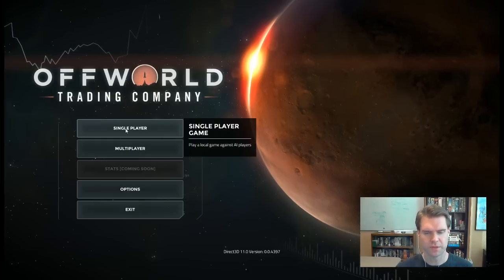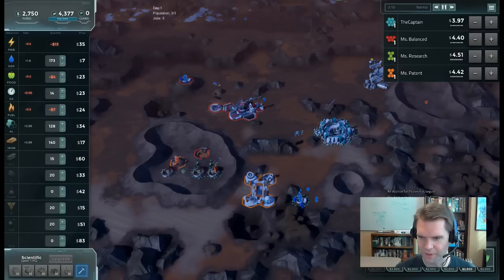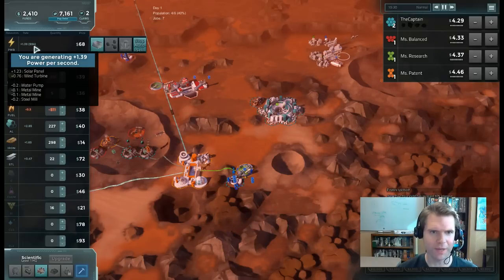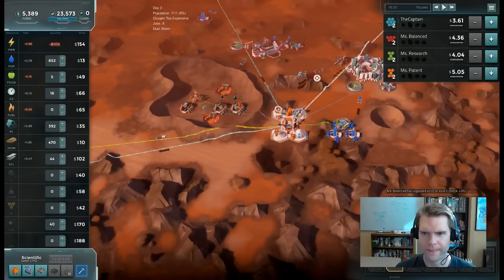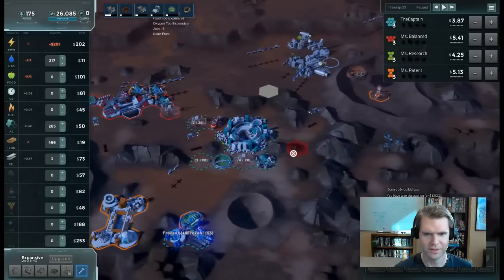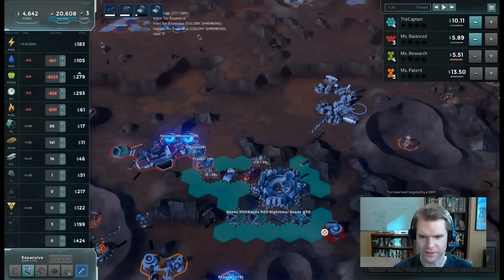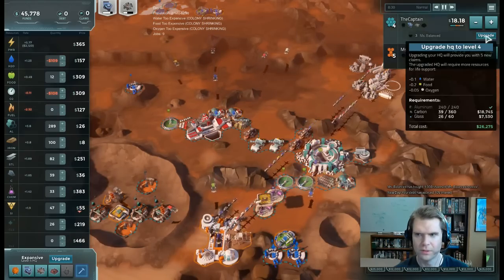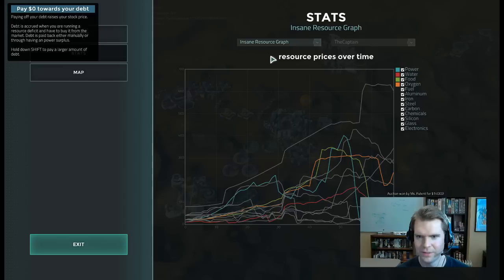First Offworld Trading Company Single-Player Game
First single-player stream of Offworld!